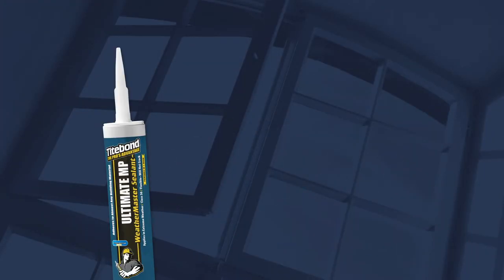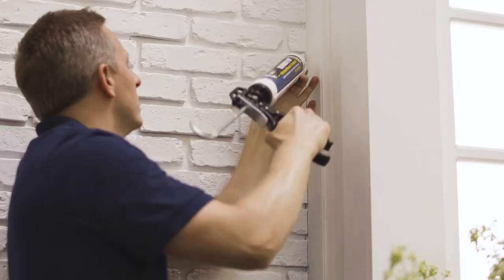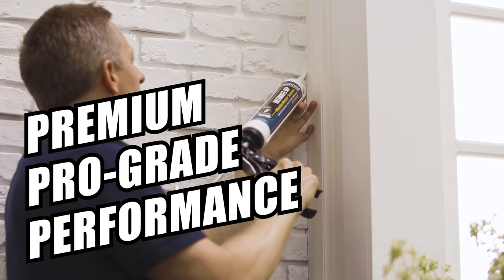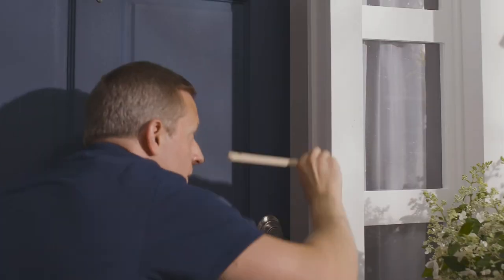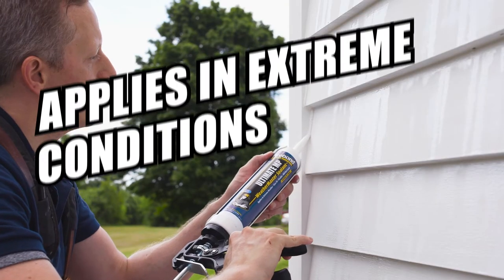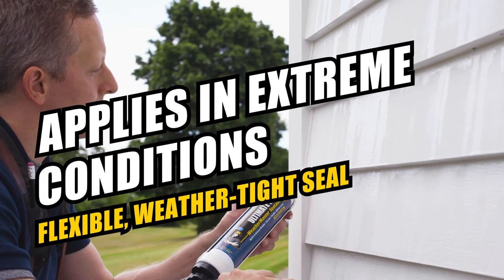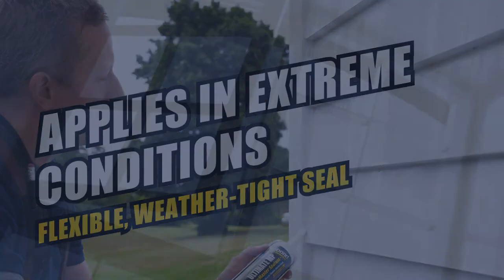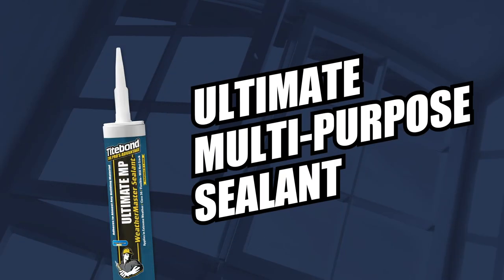Titebond WeatherMaster Ultimate MP Sealant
Got an extreme job? Trust the superior performance of Titebond WeatherMaster Ultimate MP Sealant!